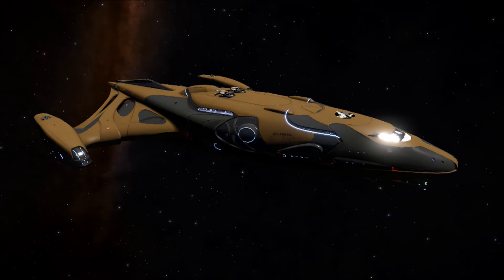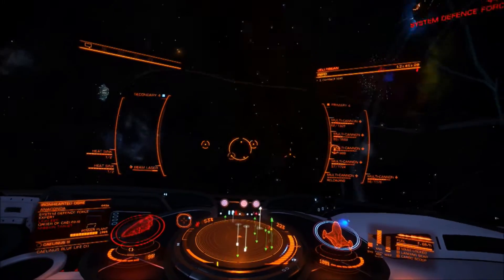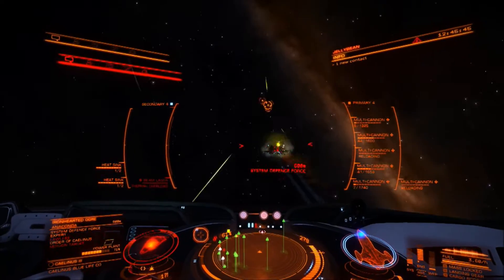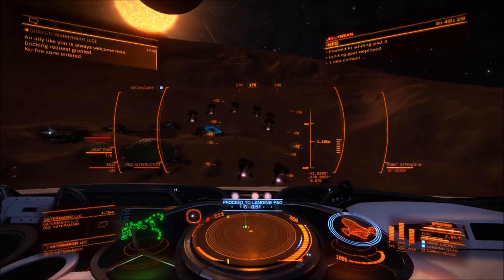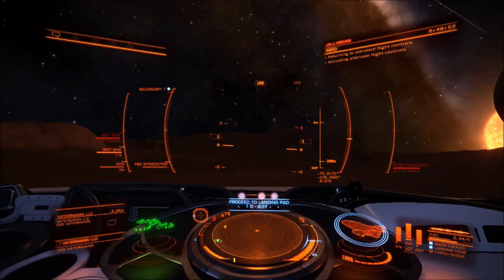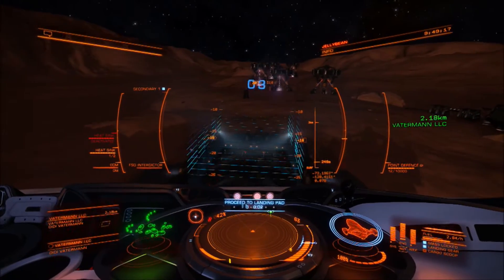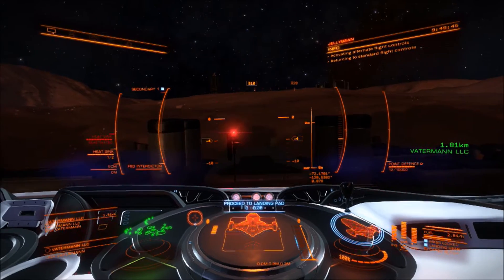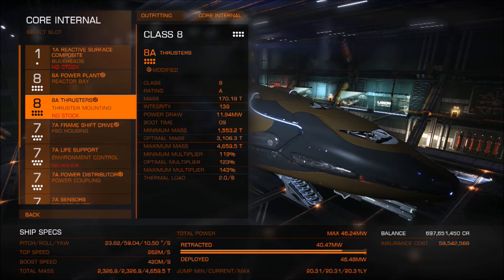Stacking - Elite: Dangerous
I upgrade the Cutter but are Tier 5 Dirty Drives really needed?